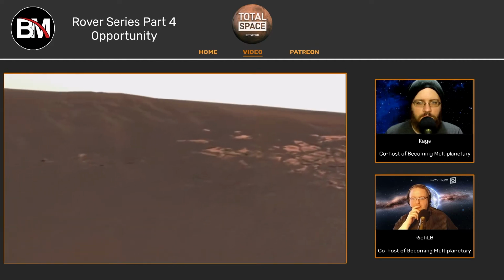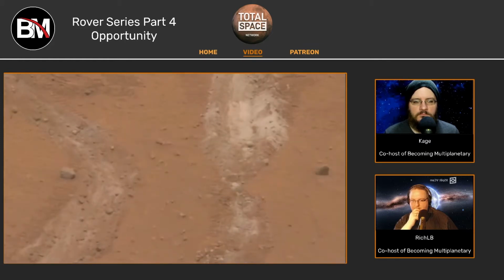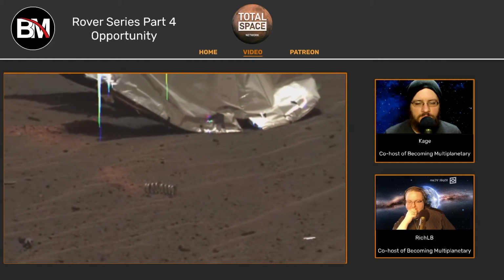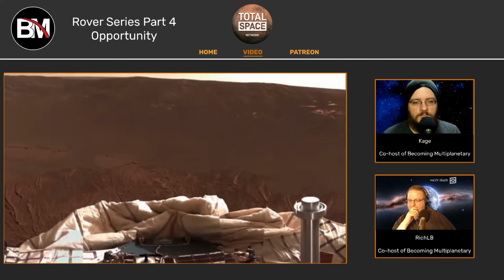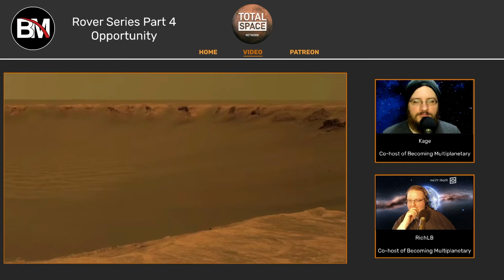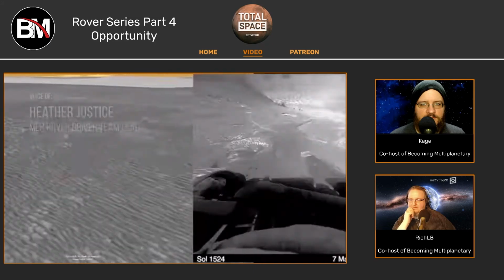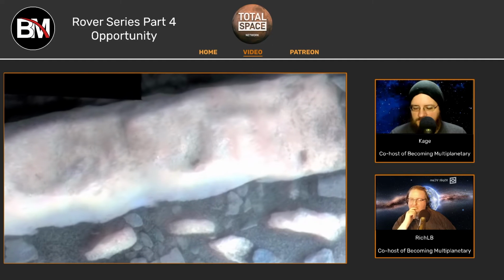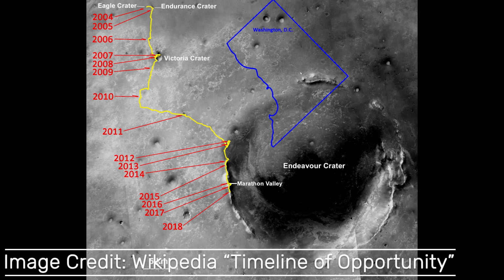BM: Rover Series Pt 4: Opportunity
In this episode of Becoming Multiplanetary,
talk about the other half of the twin rovers that went to Mars: Opportunity. Join us as we discuss the rovers many achievements and also go over some key highlights during its long journey!

No Special Guests with us this week.

Also if you enjoy what you hear and would like to get the opportunity to join our exclusive Discord server, you can head over to our Patreon where you can support what we do and get in on the action yourself!